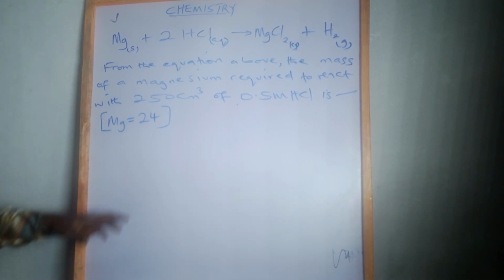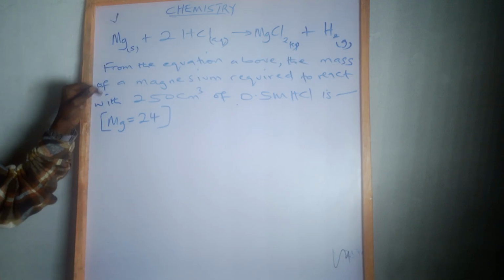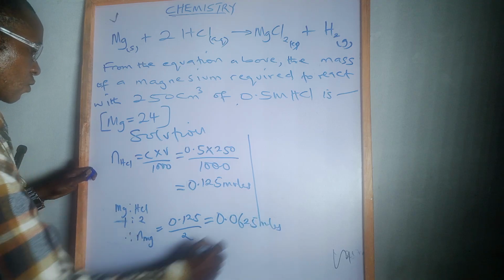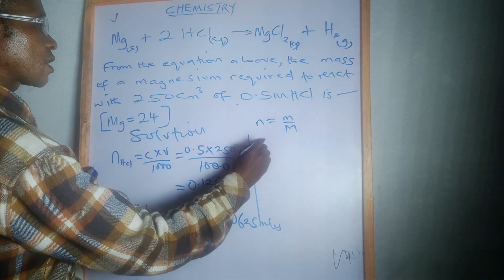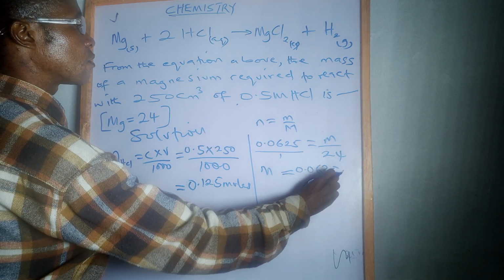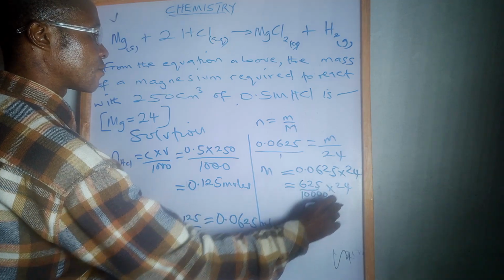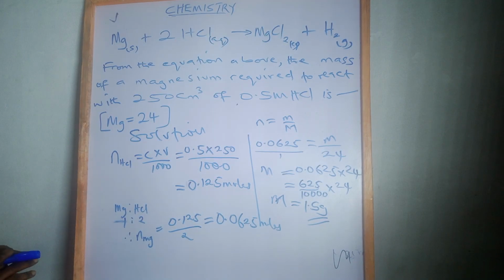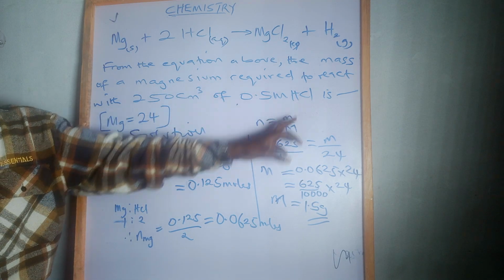Topic - Stoichiometry ( Mass- Volume relationship)